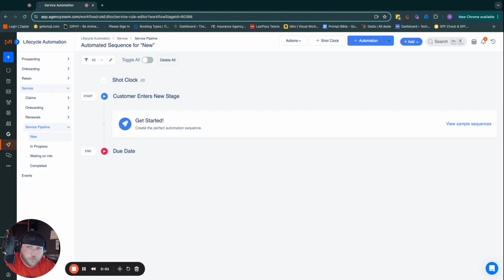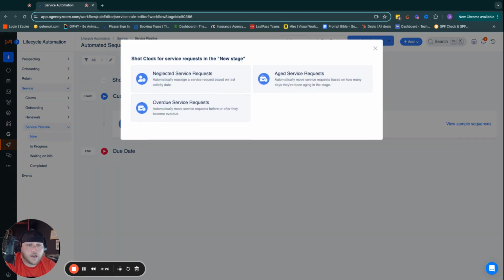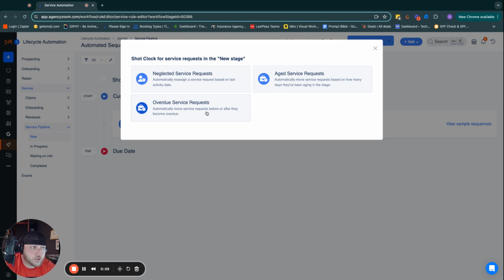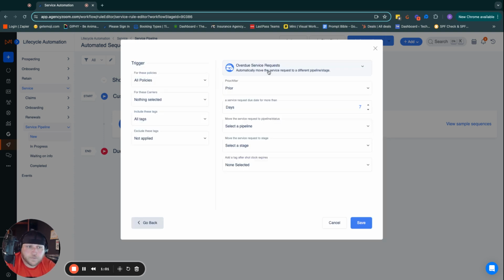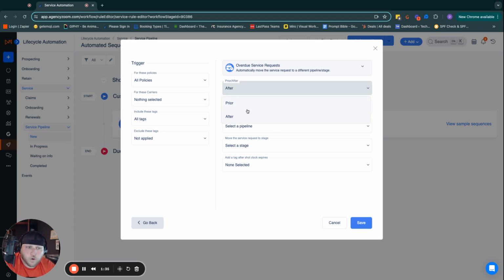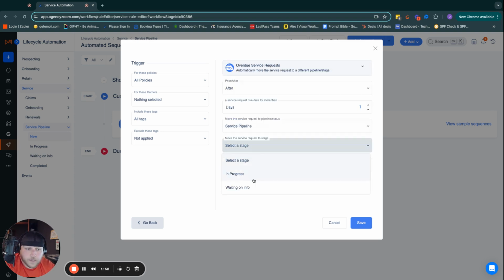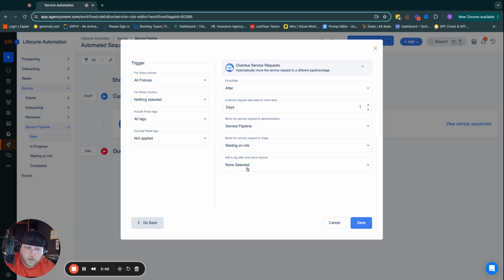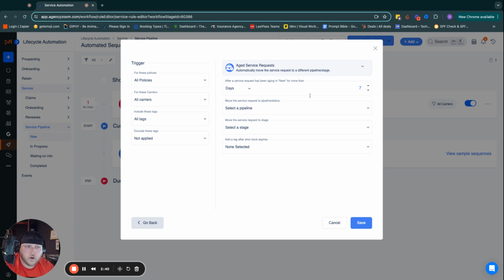Boost Your Efficiency! Mastering Shot Clock in AgencyZoom Service Pipeline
Struggling with neglected or overdue service requests? 🚀 In this video, we dive into AgencyZoom Shot Clock and how it helps you stay on top of your service leads with automation. Learn how to reassign tasks, move requests between pipelines, and tag overdue cases for better organization.

🔹 What You’ll Learn:
✅ How to automate neglected, aged, and overdue service requests
✅ The best way to use Shot Clock for seamless lead management
✅ How to tag and track overdue requests for better efficiency

Upgrade your workflow & never let a lead slip through the cracks!